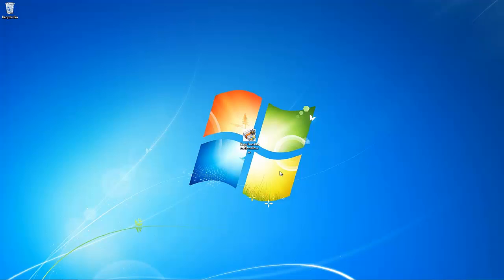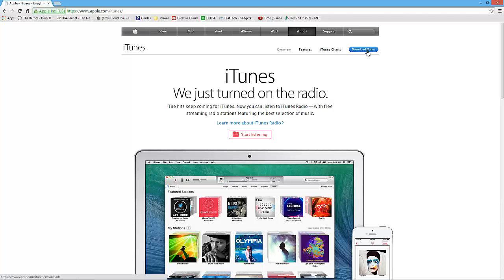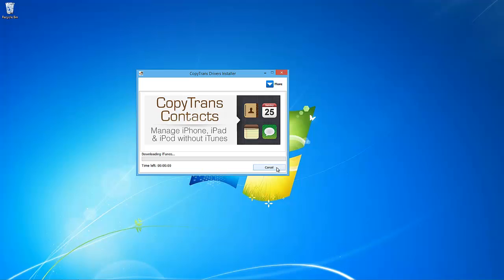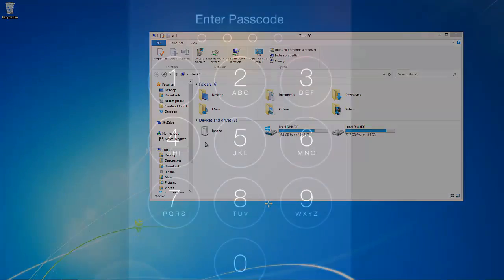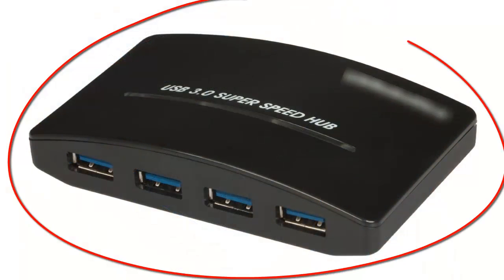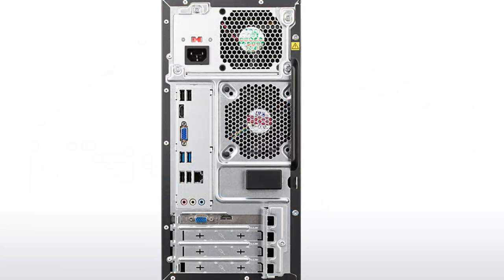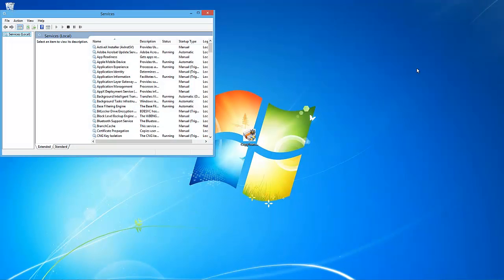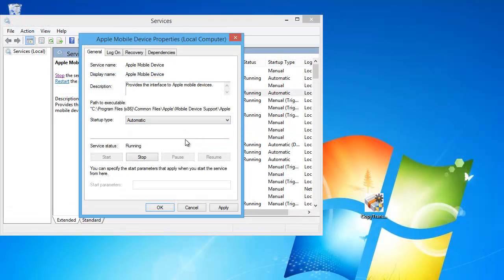How to fix iPhone not detected or recognized on PC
the free CopyTrans Drivers Installer will help you uninstall iTunes and install iOS drivers alone for your iPhone, iPad, or iPod Touch to be correctly recognized by the PC.